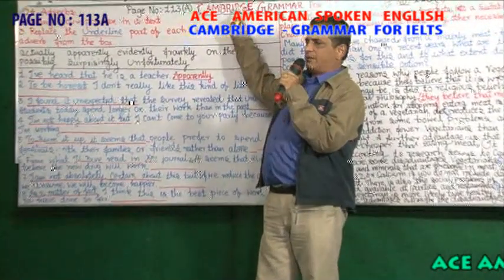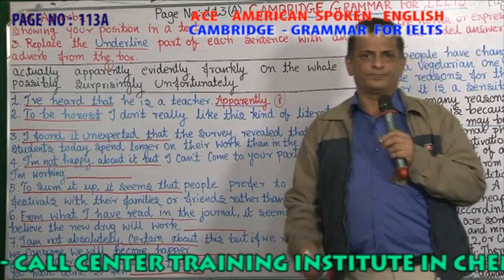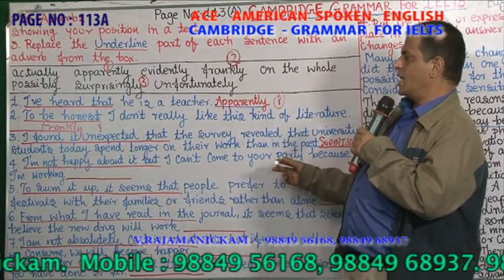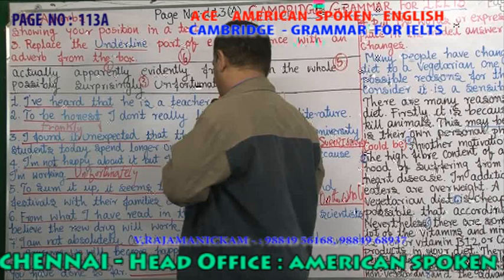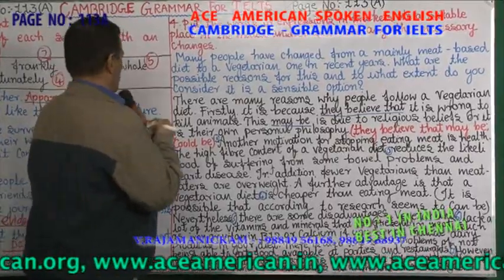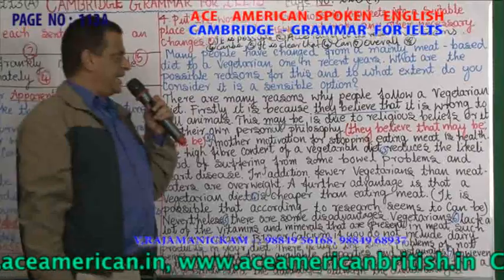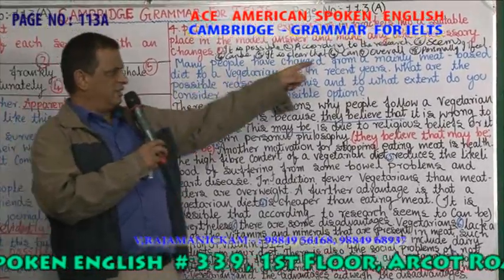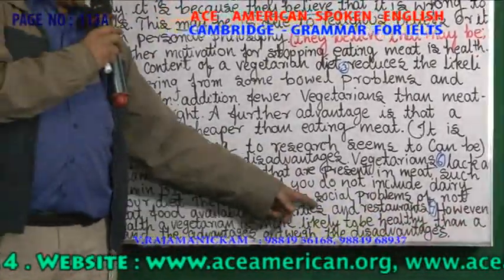CAMBRIDGE GRAMMAR FOR IELTS PAGE NO 113A